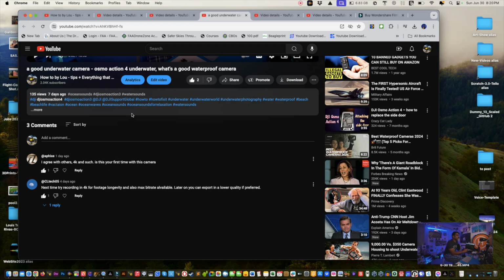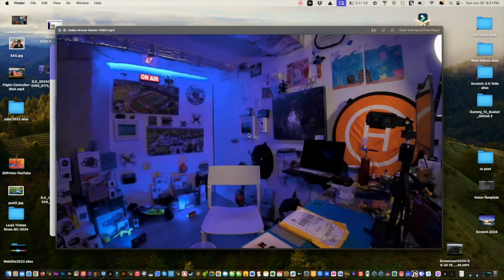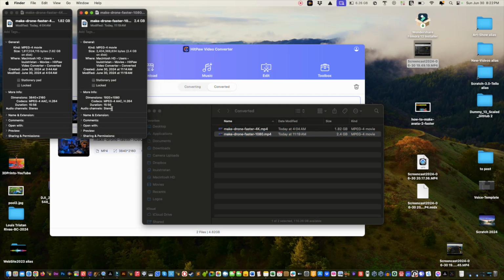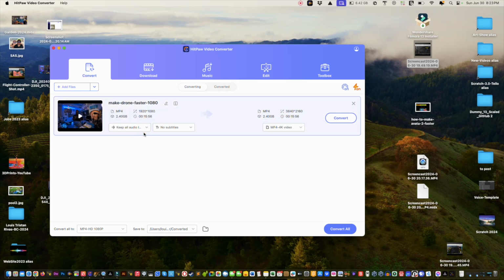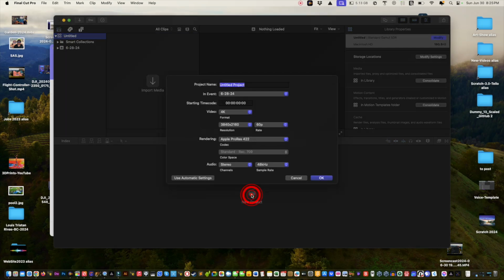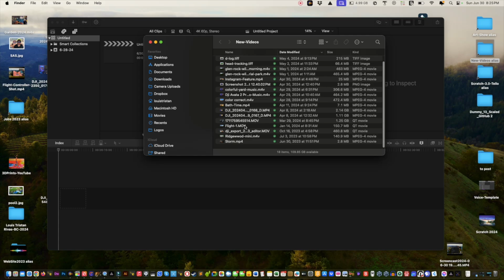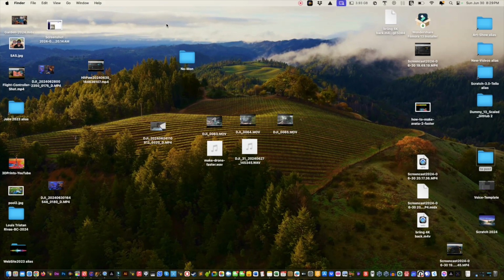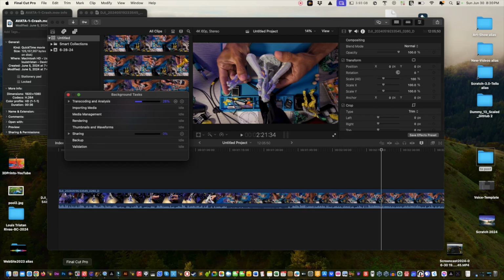youtube not loading 4k video - how to watch 4k video on youtube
4k video not working on youtube, how to change youtube video settings so 4k works..